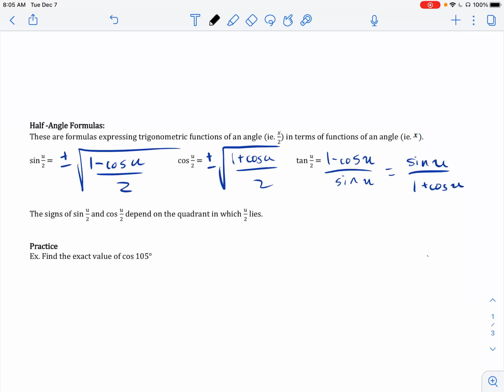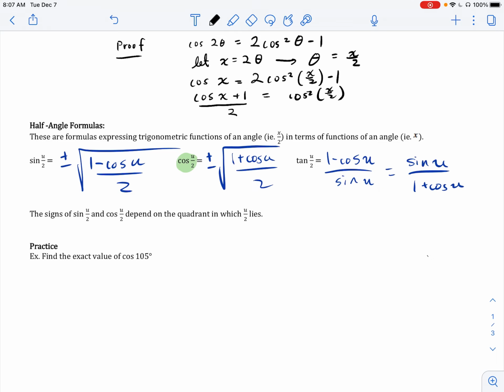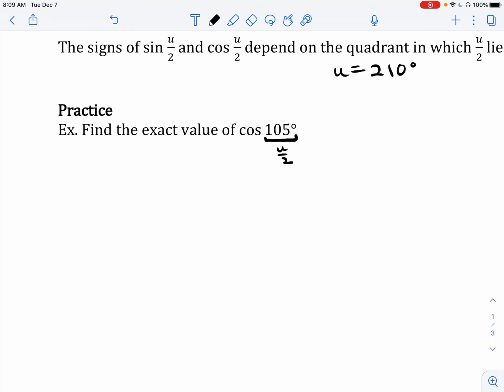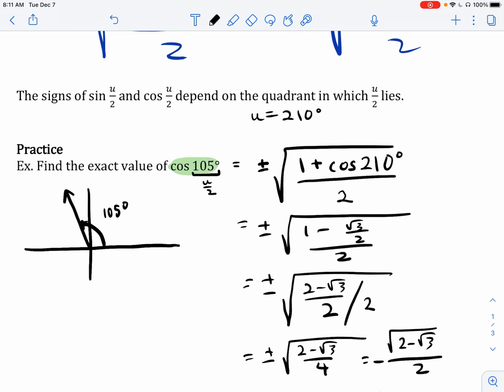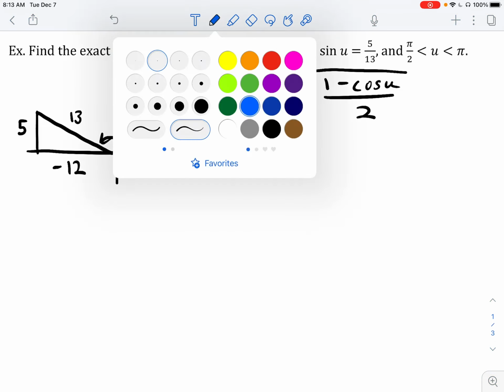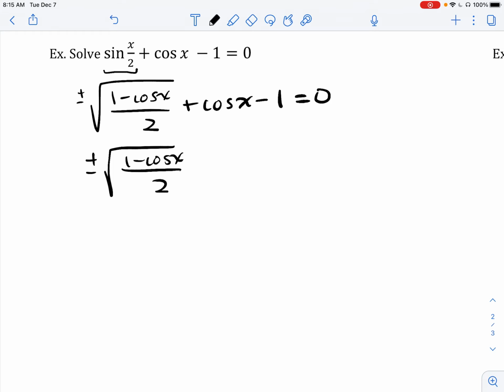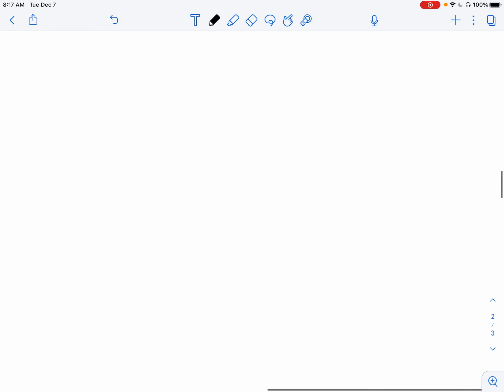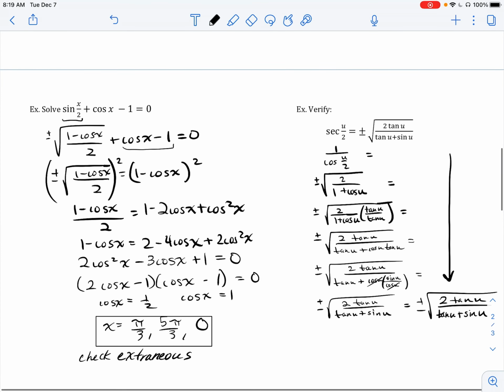5.5.2 - Half Angle Formulas